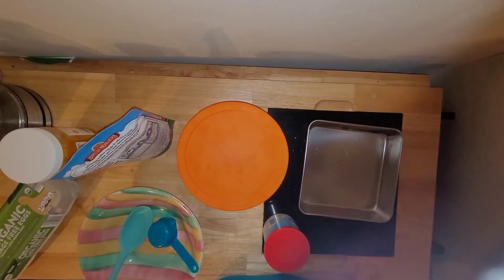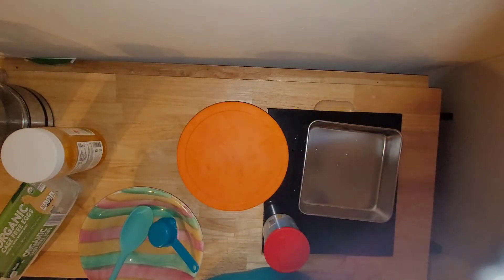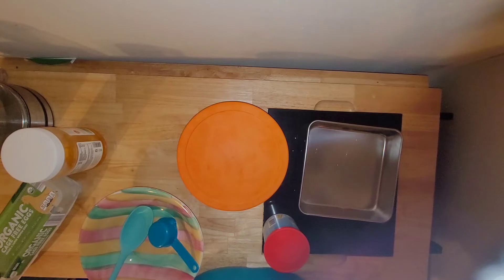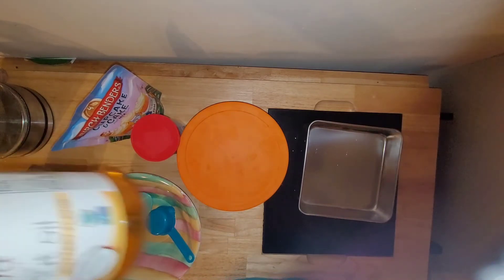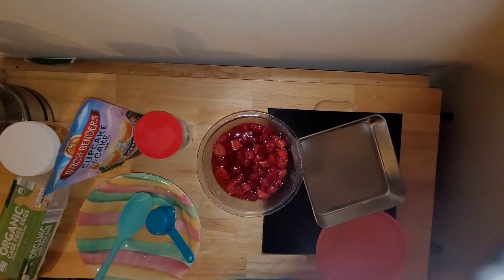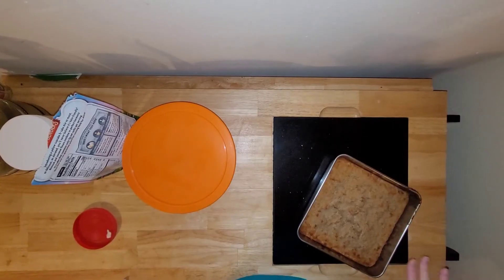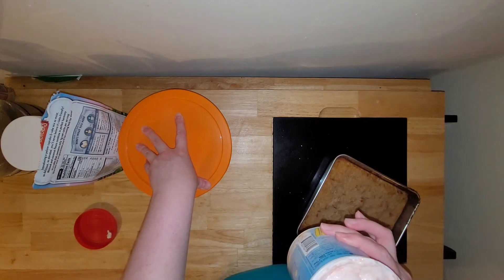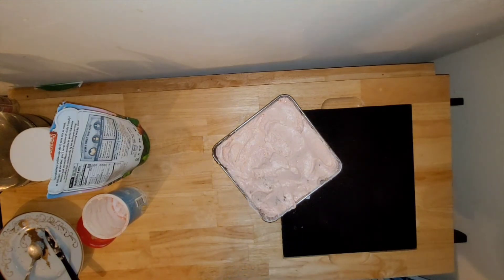Keto Classic Strawberry Cake